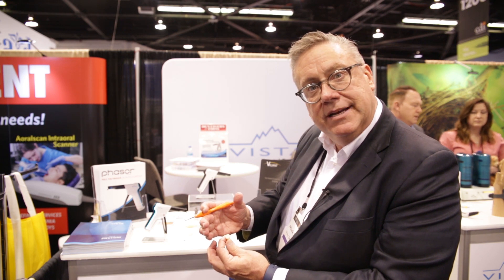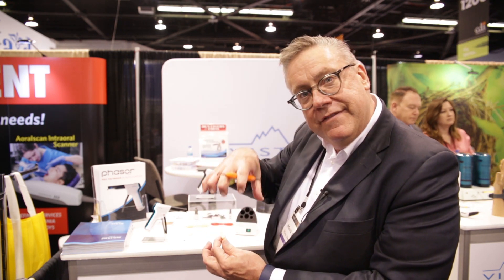Handheld System Warms Composites Prior to Use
Mark Scheftner of Vista Dental introduces the company’s Phasor composite warming system.